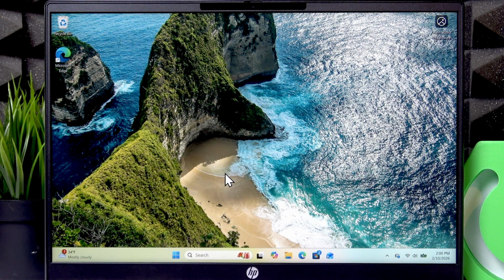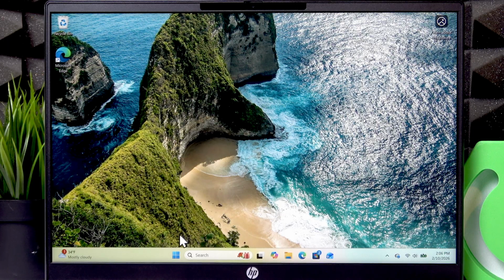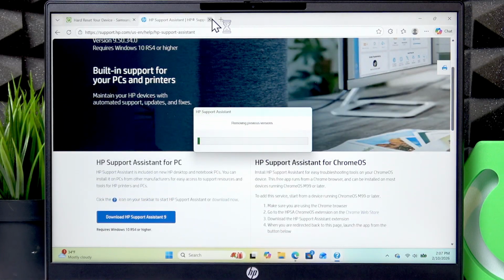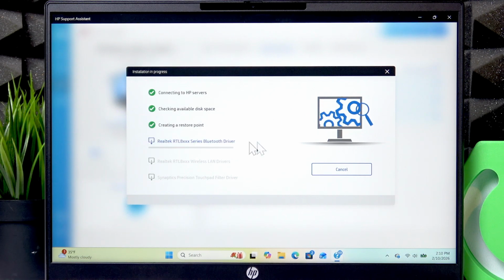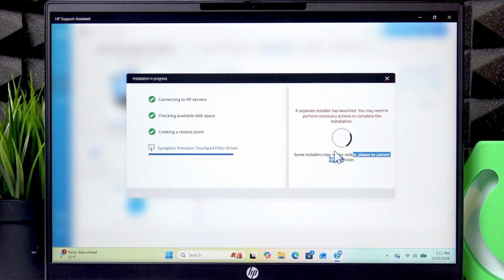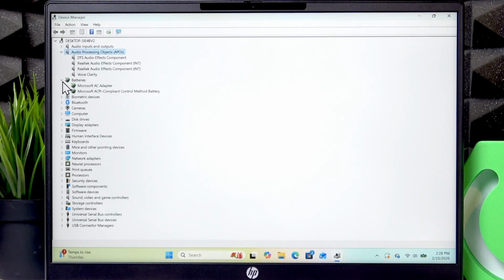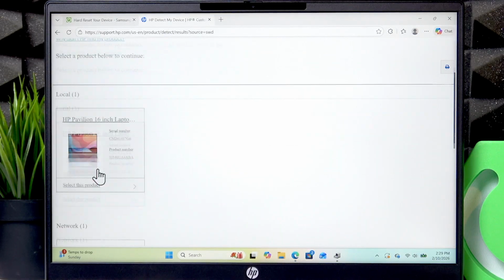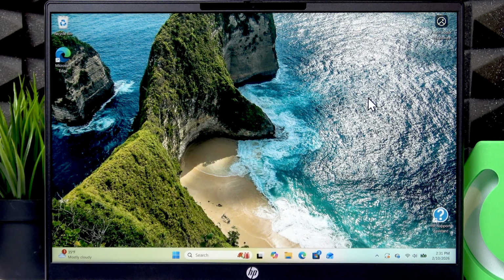HP Pavilion 16 – How to Update & Install Drivers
In this video I show how to update and install drivers on the HP Pavilion 16 laptop running Windows 11. You will learn to run Windows Update, install Optional Updates (driver updates), install and use HP Support Assistant, and download specific drivers from support.hp.com. This step-by-step guide covers checking for Windows updates, selecting and installing driver updates, what to do when a driver install fails, and how to manually install drivers via Device Manager and the SWSetup folder so your HP Pavilion 16 hardware works correctly.

How to update drivers on HP Pavilion 16?
How to install HP Pavilion 16 drivers using HP Support Assistant?
How to manually download and install drivers for HP Pavilion 16 from support.hp.com?

0:00 Intro – Check Windows Update and initial system updates
0:21 Optional Updates – Find Driver Updates in Settings → Advanced Options
1:39 Download HP Support Assistant from HP website
3:29 Run HP Support Assistant and download/install HP-specific drivers
4:58 Troubleshooting failed installs and manual installation steps
6:07 Restart the PC to apply driver changes
6:46 Use Device Manager and support.hp.com to download specific drivers